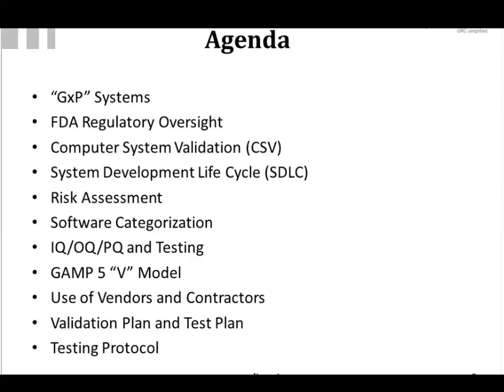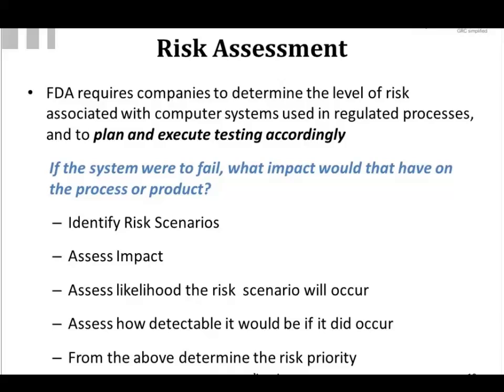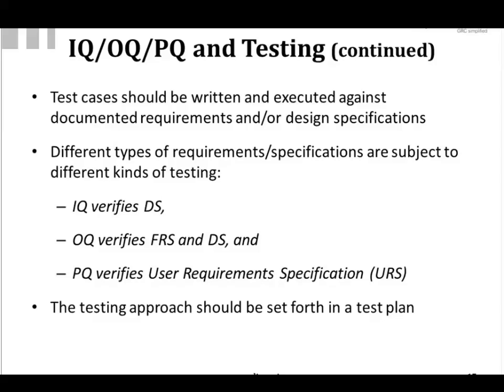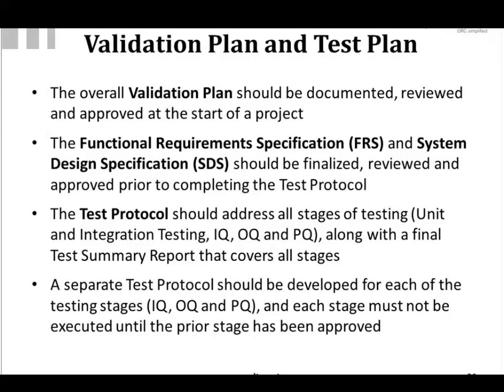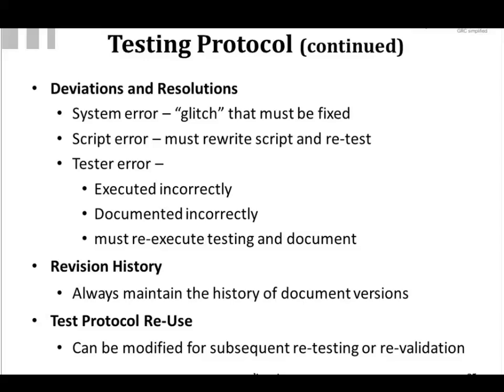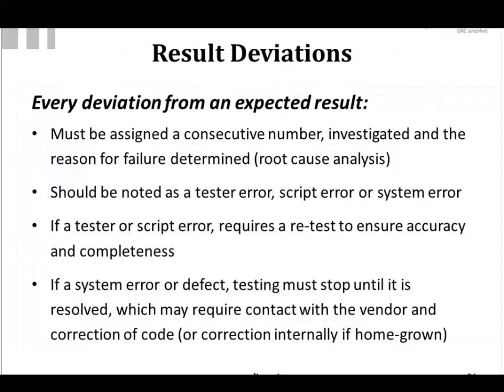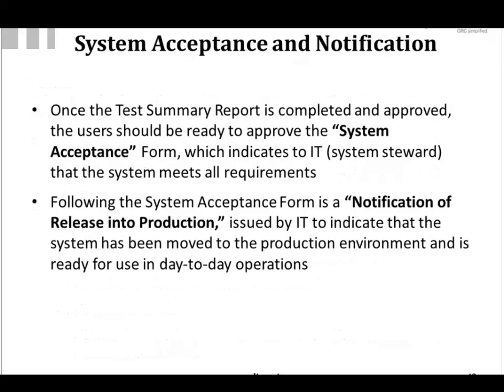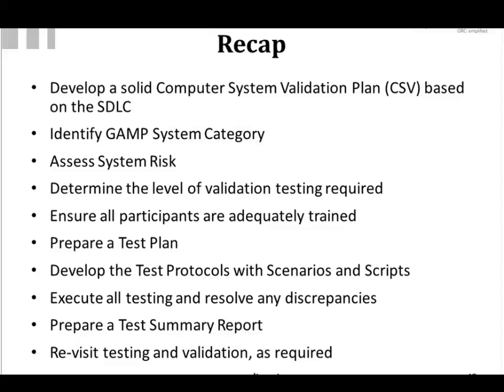In Depth Testing For Fda Regulated Computer System Validation Compliance